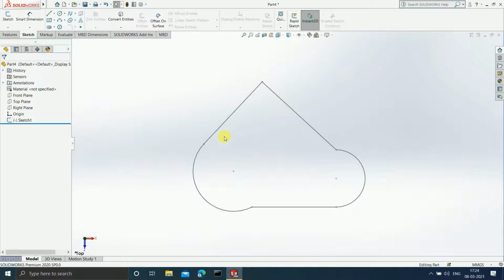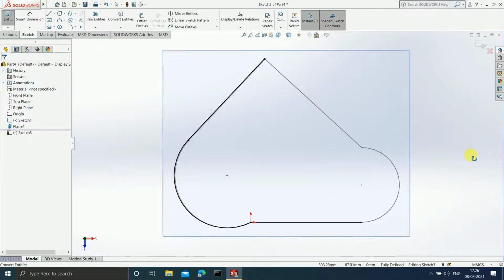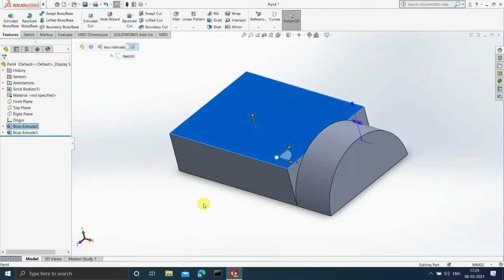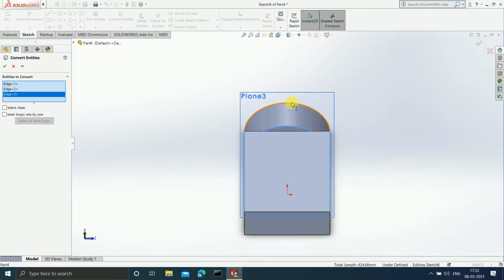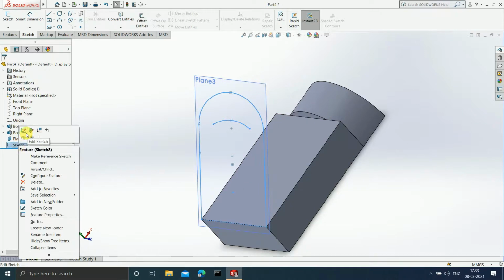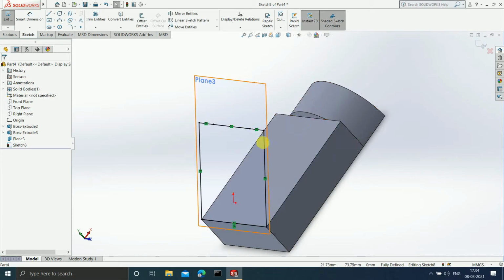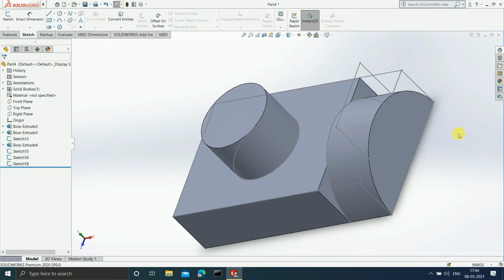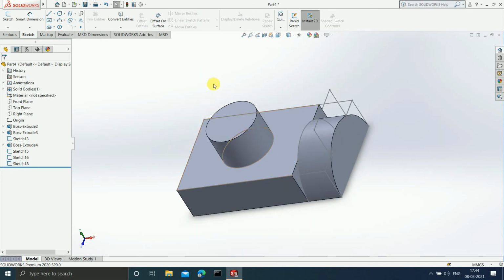Convert entities , Intersection curve and silhouette entities in solidworks .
Subtopic - Convert entities feature
Intersection curve feature
Silhouette entities feature

convert entities
intersection curve
silhouette entities
convert
intersection
silhouette
curve
entities
solidworks
how
how to use
solidworks 2020
how to use convert entities
convert entitiesin solidworks
intersection curve in solidworks
silhouette entities in solidworks